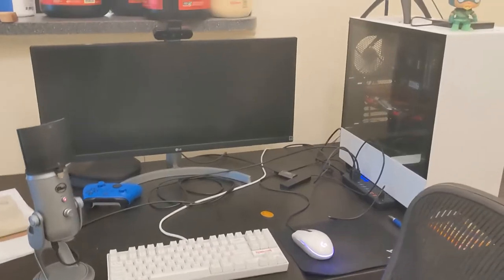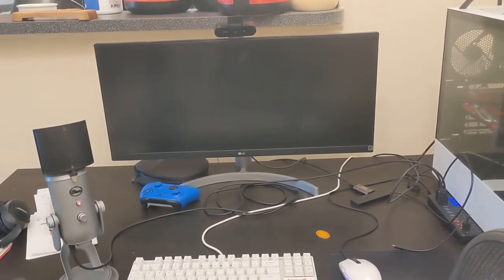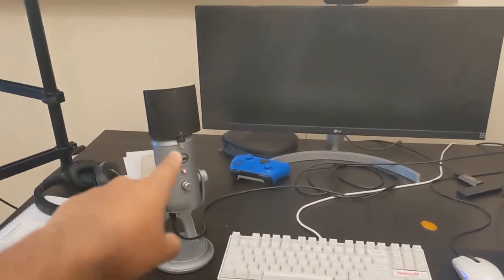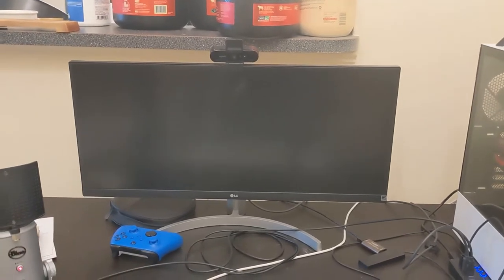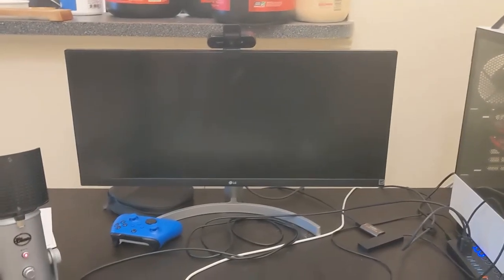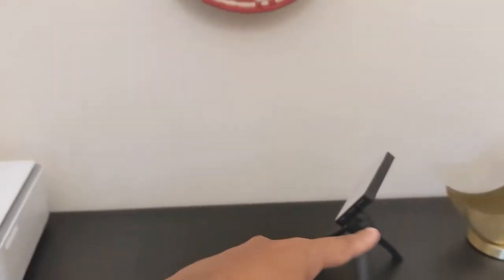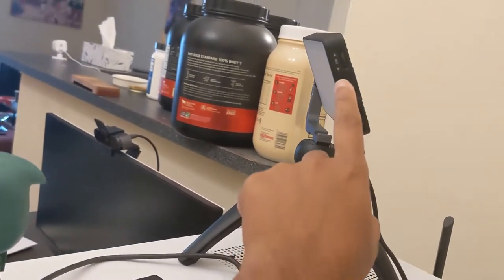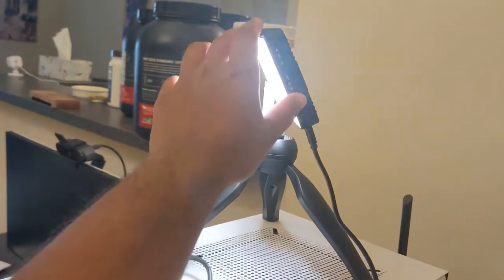Interviewing for My First Job as a Doctor | Day in the Life Vlog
Hey y'all! If you haven't been keeping up with my personal life, I'm in my last year of medical school, so that means I'm currently applying for The Residency match! The physician residency match is what all senior medical students participate in to get their first jobs as Physicians.  In this vlog, I'm going to take you through the process of going through a typical interview for a residency position.  Hope you all enjoy!